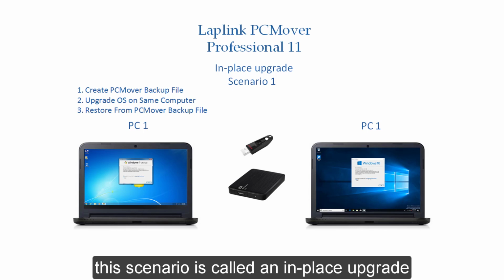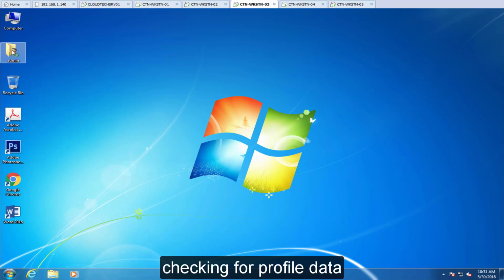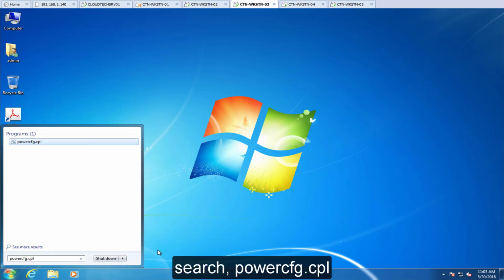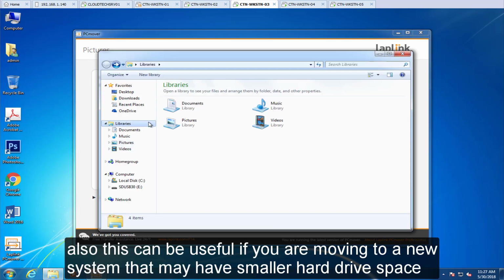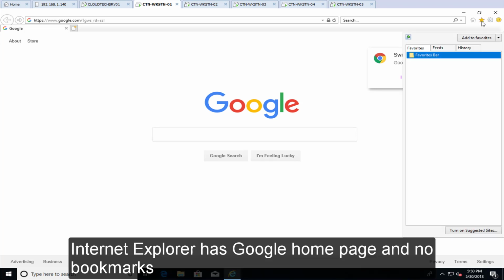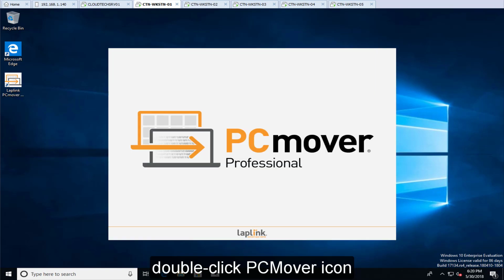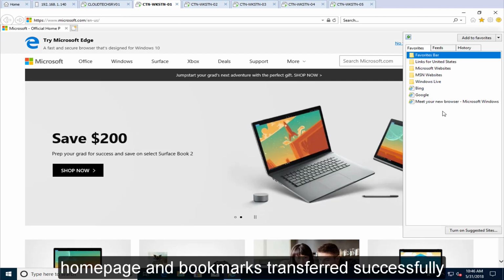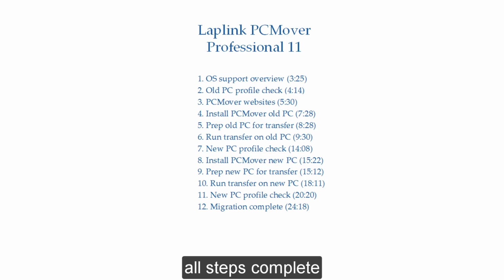Laplink PCMover Professional 11 - Video#22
How to install and use Laplink PCMover Professional 11, this program is used to move profile data, settings and applications from one PC to another or same PC if in-place upgrade, supports ethernet transfer cables, USB transfer cables, USB hard drive adapter, USB external media and wireless connection, this programs is recommended by Microsoft as an alternative to Easy Transfer Wizard.

Video Index:

1. OS support overview (3:25)
2. Old PC profile check (4:14)
3. PCMover websites (5:30)
4. Install PCMover old PC (7:28)
5. Prep old PC for transfer (8:28)
6. Run transfer on old PC (9:30)
7. New PC profile check (14:08)
8. Install PCMover new PC (15:22)
9. Prep new PC for transfer (15:12)
10. Run transfer on new PC (18:11)
11. New PC profile check (20:20)
12. Migration complete (24:18)